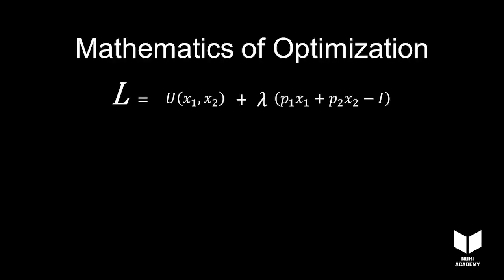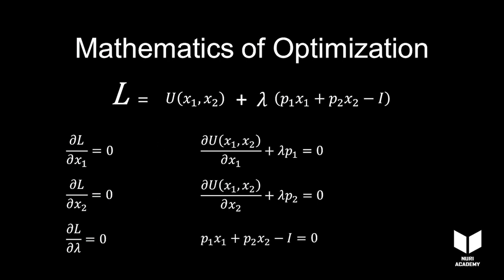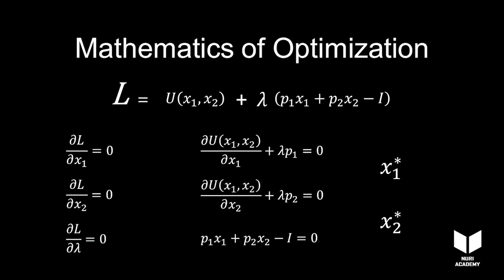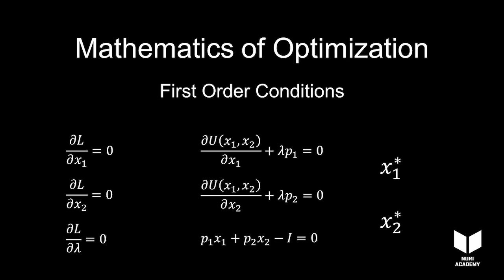1.4.3 - Lagrangian: FOC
Intermediate Microeconomics Videobook

     Chapter 2 - Constrained Optimization